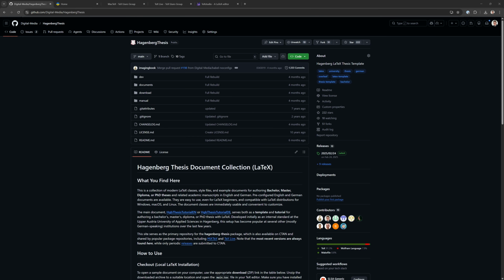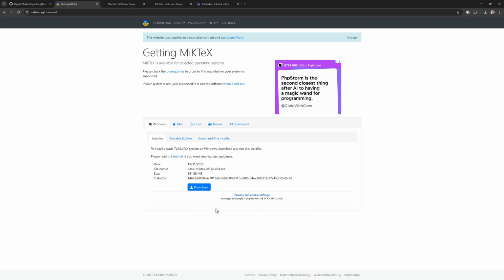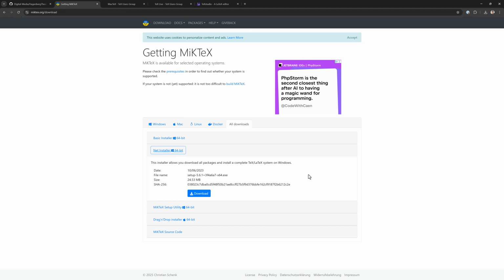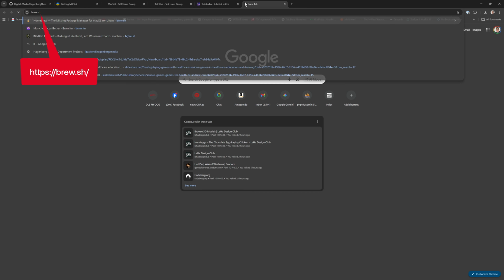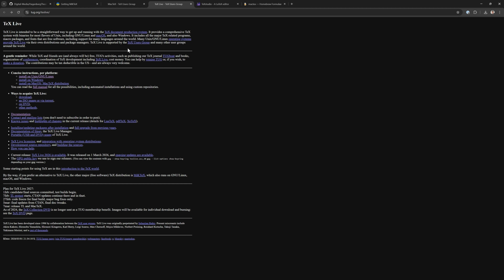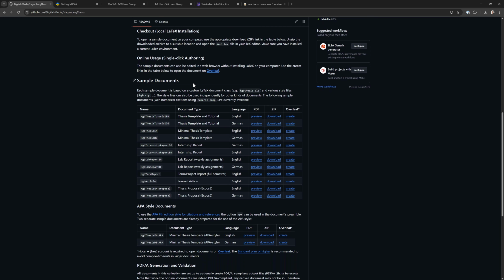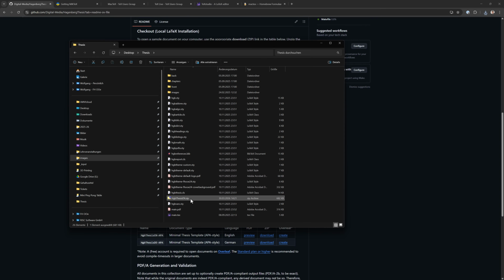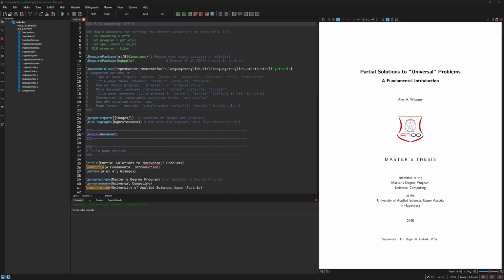Hagenberg Thesis LaTeX Template Tutorial 1: Local Document Setup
Hagenberg Thesis is a collection of modern LaTeX classes, style files, and example documents for authoring Bachelor, Master, Diploma, and PhD theses, as well as related academic manuscripts, in English and German. Pre-configured English and German documents are available. They are easy to use, even for LaTeX beginners, and compatible with LaTeX distributions for Windows, macOS, and Linux. The document classes are immediately usable and convenient to customize.

This tutorial video explains how to set up a document with the Hagenberg Thesis document class in a local setup. This encompasses installing a LaTeX distribution, such as MiKTeX for Windows, MacTeX for macOS, or TeX Live for Linux. The installation of an editor such as TeXstudio is also discussed.

00:00 Introduction
00:26 GitHub Repository
00:53 LaTeX Distribution for Windows: MiKTeX
02:38 LaTeX Distribution for macOS: MacTeX
03:38 LaTeX Distribution for Linux: TeX Live
04:12 LaTeX Editor: TeXstudio
04:47 Downloading and Opening the Template Document